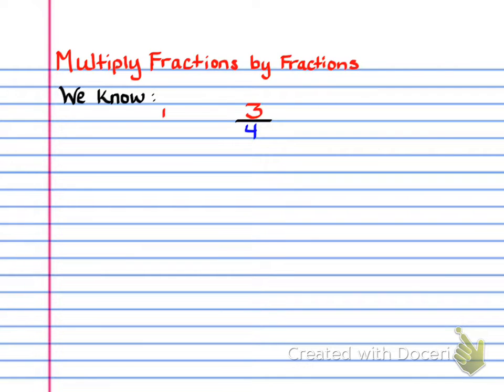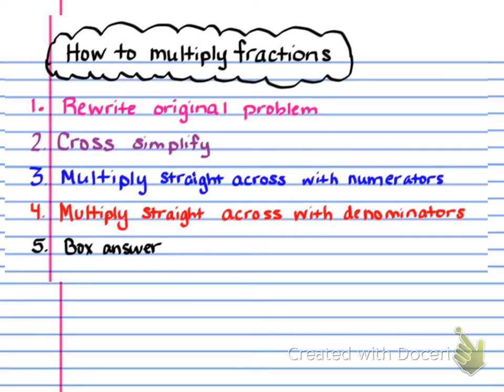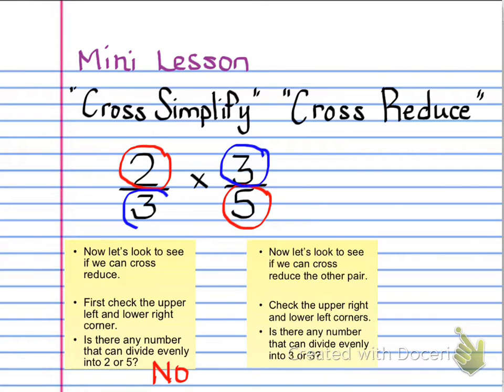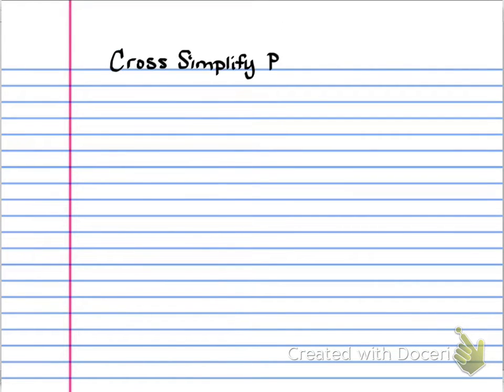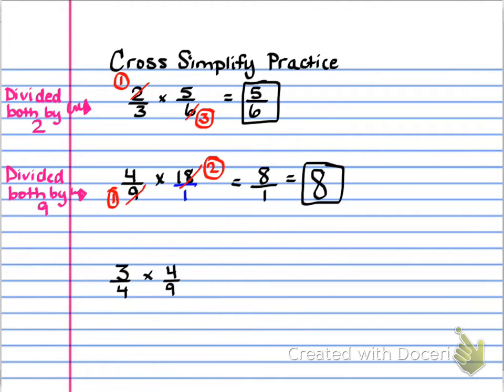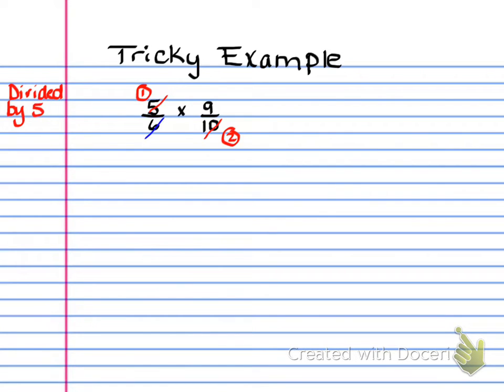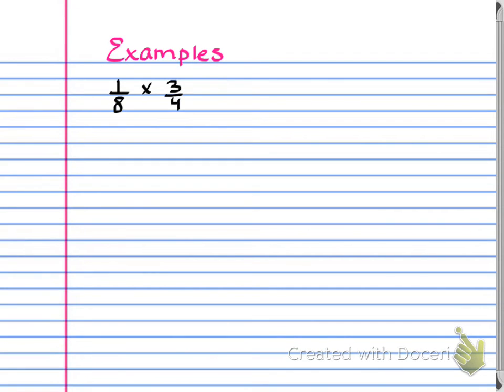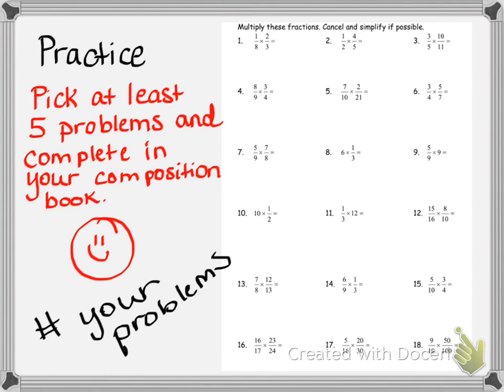Multiply Fractions by Fractions